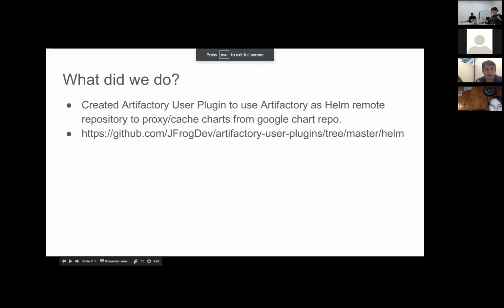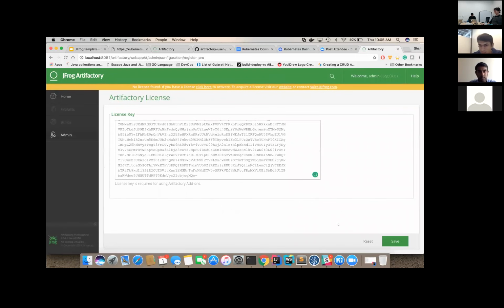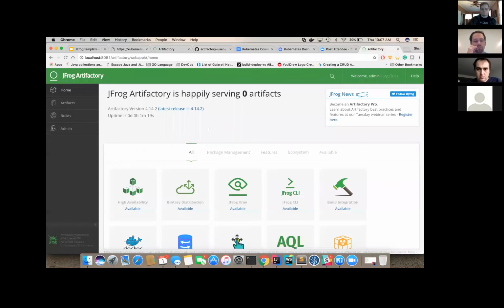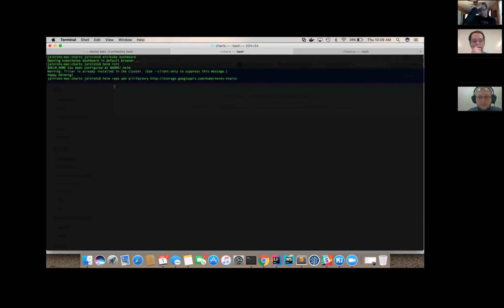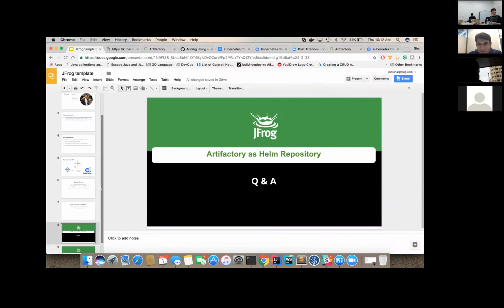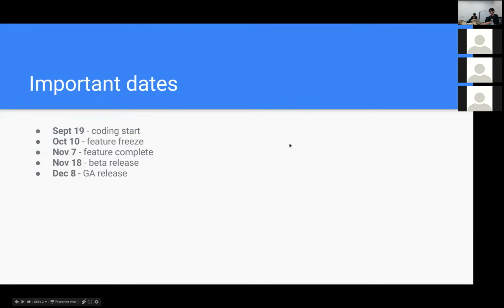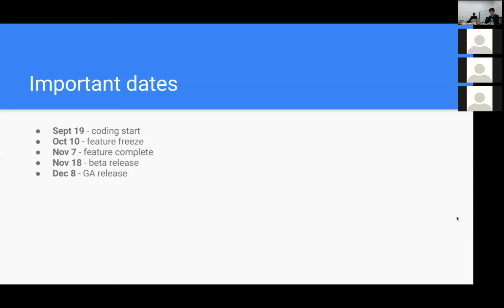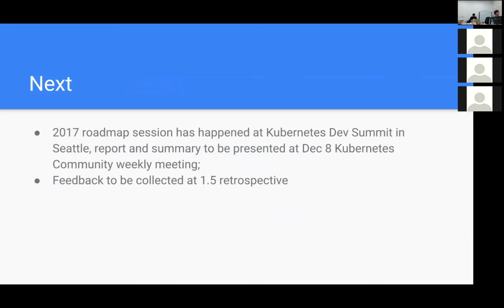Kubernetes Community Meeting 20161201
Demo: Artifactory & Helm; Release Updates 1.4, 1.5 and 1.6; Github issue and notification management; 1.5 highlighted features.